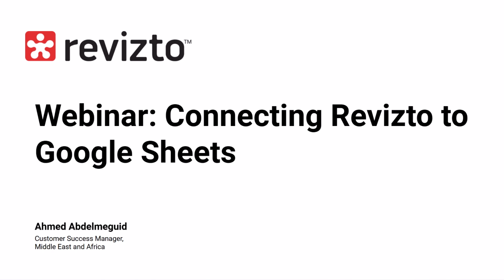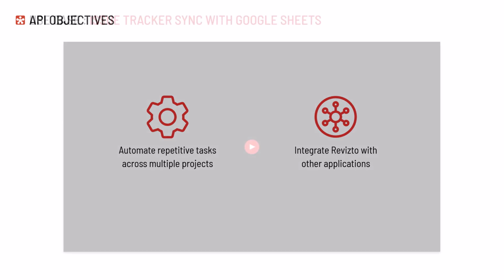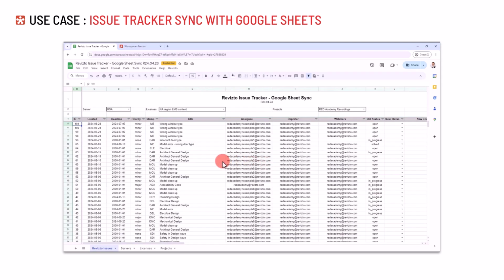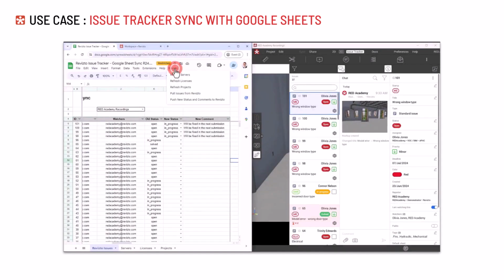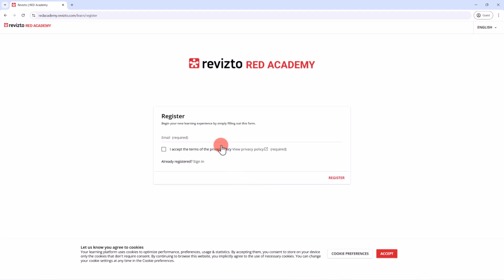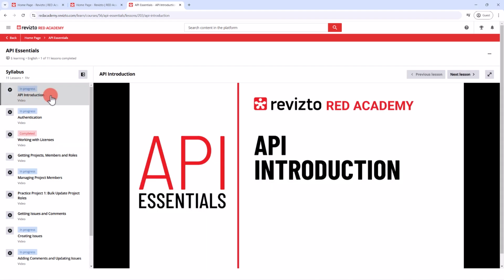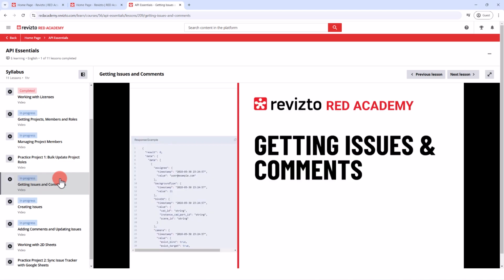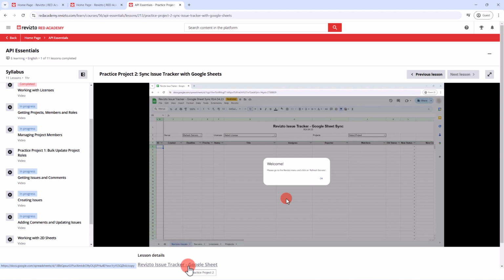Connecting Revizto to Google Sheets - EMEA, December 18, 2024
Learn how to use the Revizto API to sync the Issue Tracker data with Google Sheets.